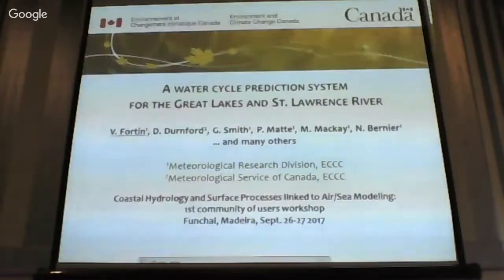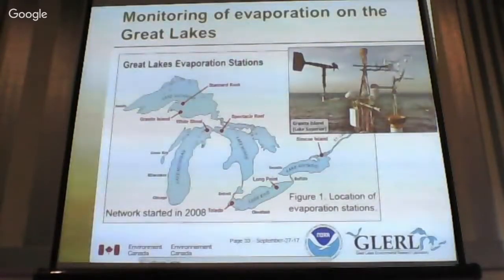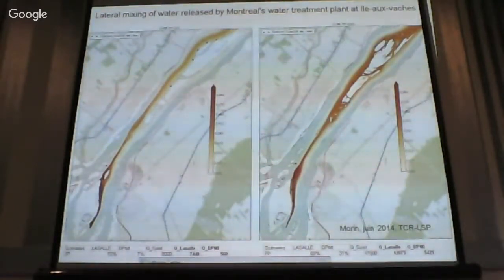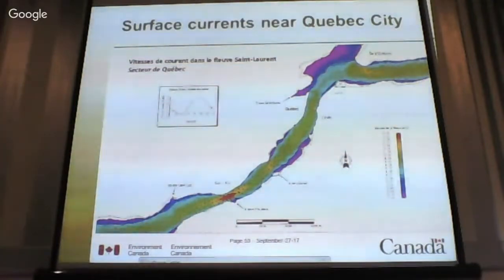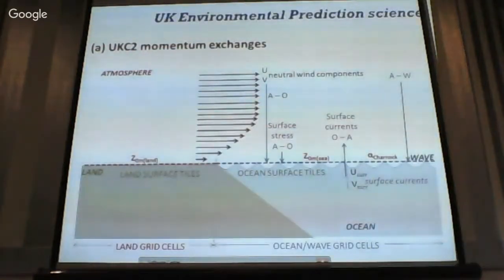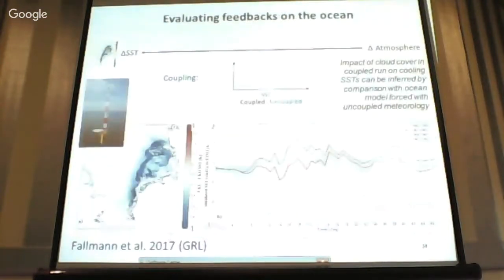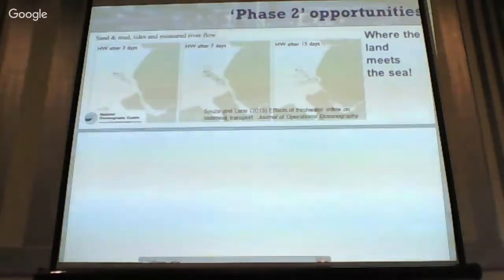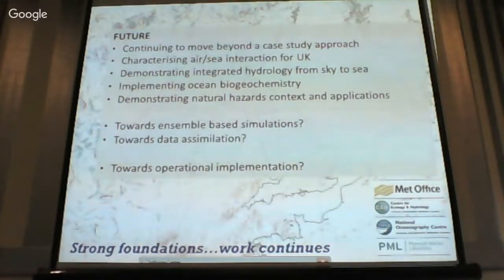Coastal Hydrology Workshop (Part VI)